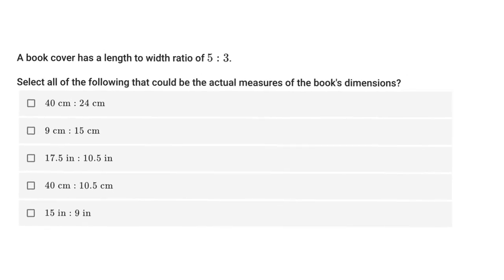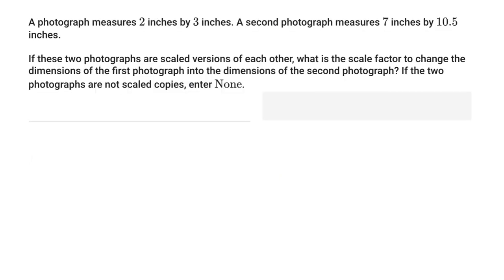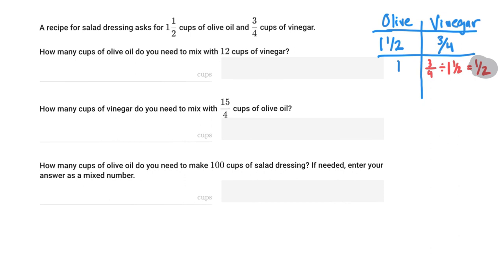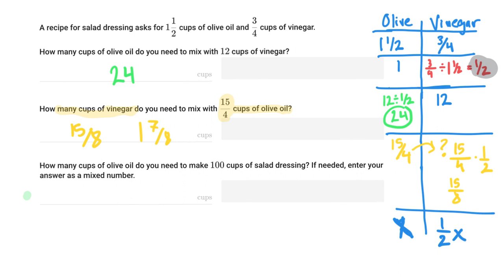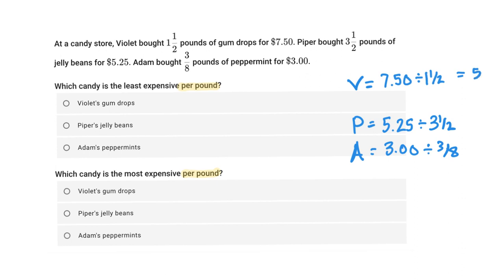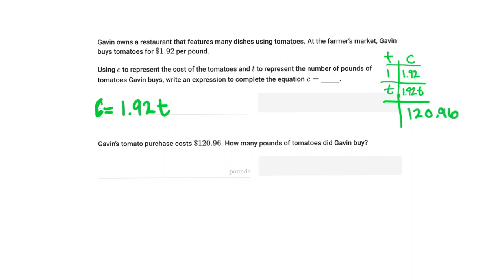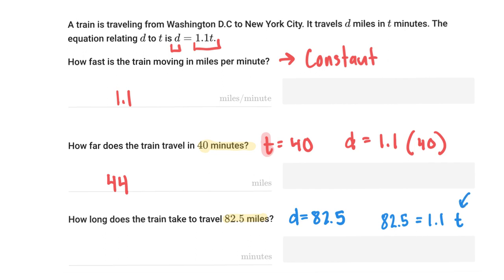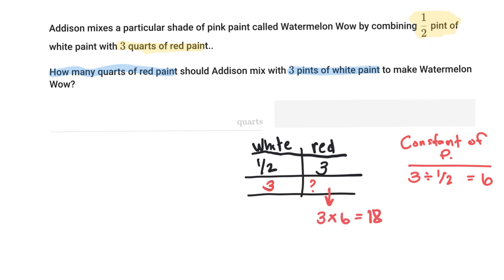7.4.1-3 check your understanding